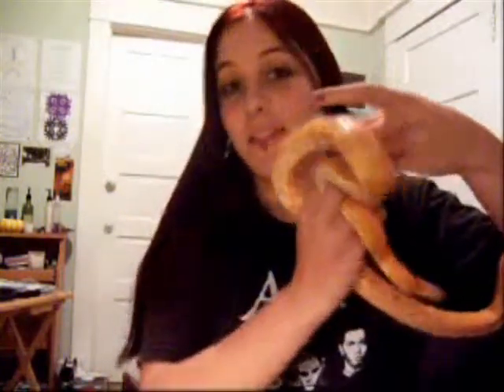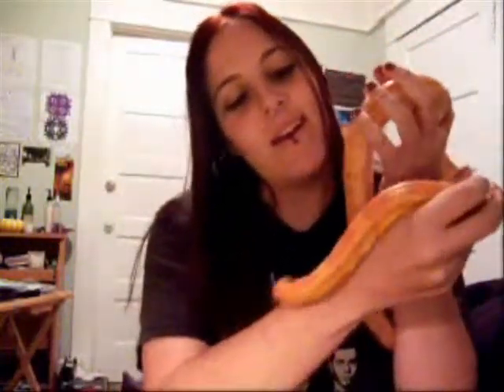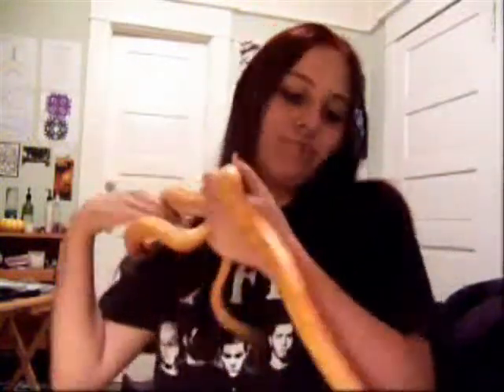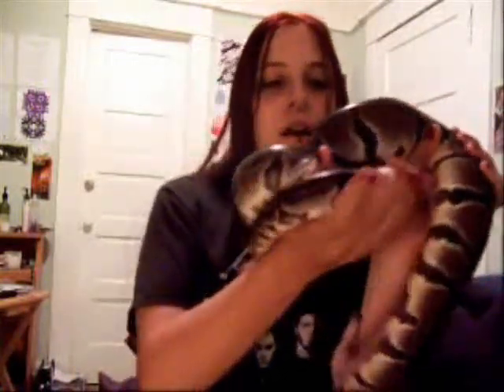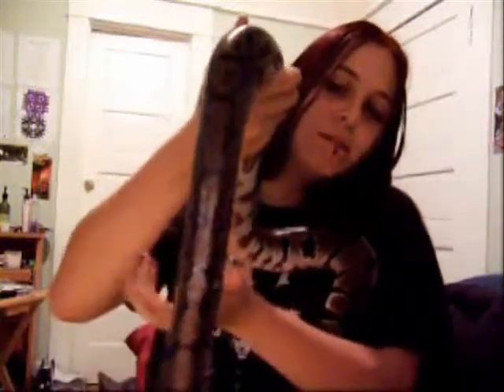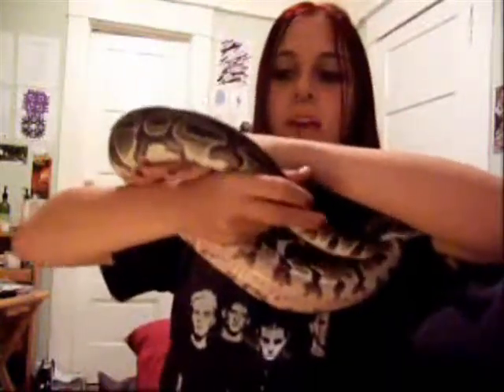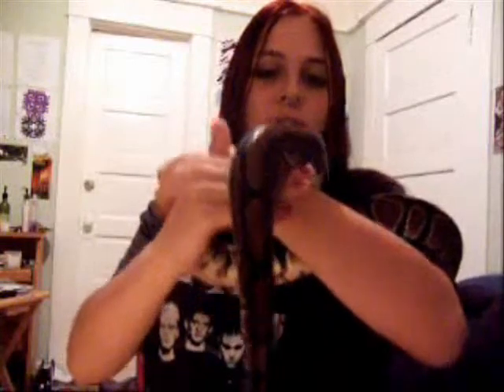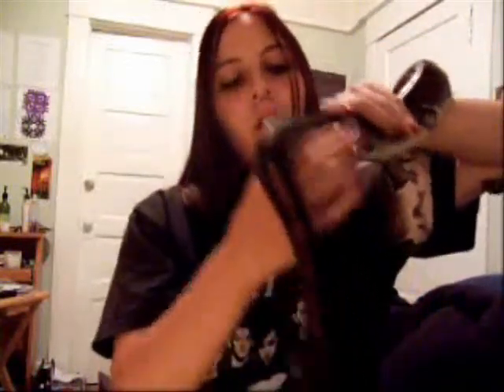My Snakes!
Here I'm showing my beautiful snakies -- a ball python and a sunglow corn snake. They're my babies and I looove them :)

Oh and I mess up in the beginning I call Belenus a ball python when he's really a corn snake, duh! Hahah I was nervous... And also I once again messed up and the first slide of the video was supposed to be the last, right before I started to talk. God I'm just fucking up all over the place!